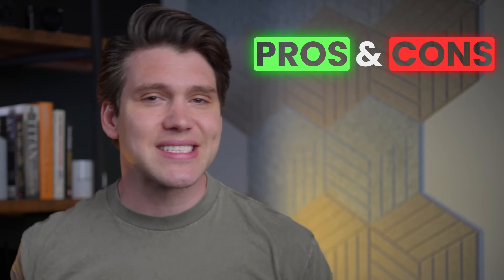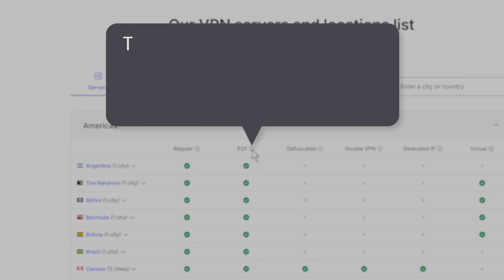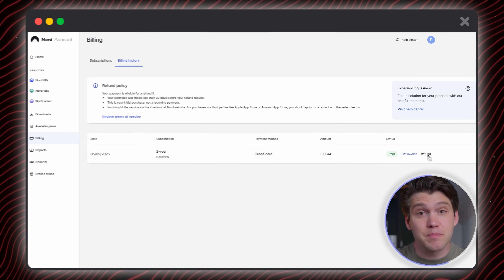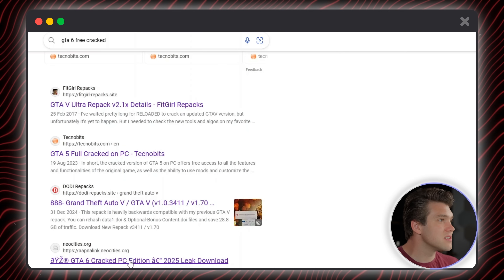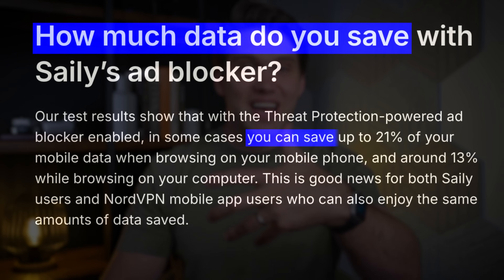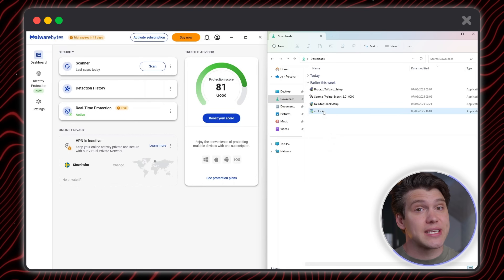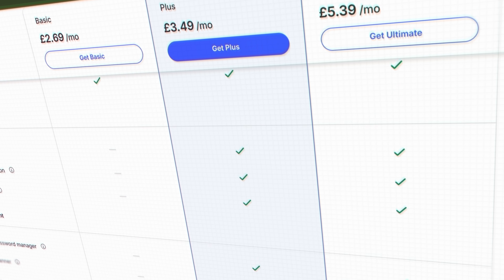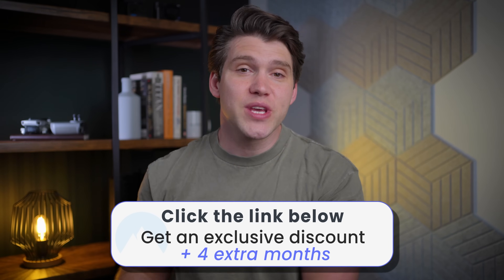NordVPN Review 2026: Speed, Security & Real-World Testing!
Is NordVPN actually worth it in 2026? In this in-depth NordVPN review, I go beyond the usual pros and cons, and try to destroy a laptop by downloading real malware to test Nord’s Threat Protection Pro.

We'll also perform real-word tests, including file sharing with Meshnet, blocking ads and trackers, and comparing NordVPN to ExpressVPN, Surfshark, ProtonVPN, and TunnelBear, to see how it stacks up on speed, privacy, value and extra features like SmartDNS and dedicated IP.

✅ If you’re looking for an honest, fully tested NordVPN review — this is it.

0:00 – Trying to Break NordVPN
0:20 – Privacy, Servers & Speed
1:43 – P2P & Torrenting Features
2:48 – Kill Switch & Specialty Servers
3:49 – Meshnet Explained
4:22 – Malware Testing Begins
6:09 – Ad Blocking & Trackers
8:20 – File Transfers with Meshnet
9:50 – Advanced Malware Test
11:30 – The Recaptcha Surprise
12:20 – Support, Dark Web Alerts & More
13:20 – Pricing & Final Verdict